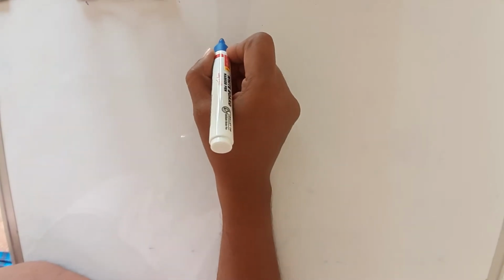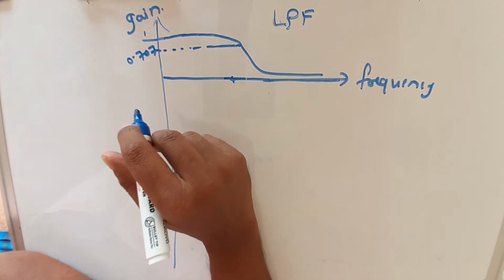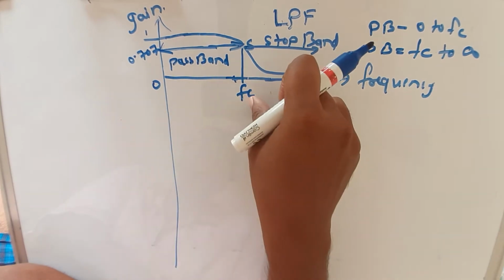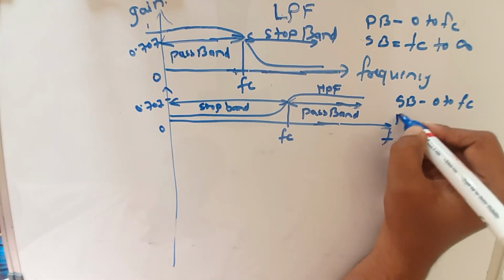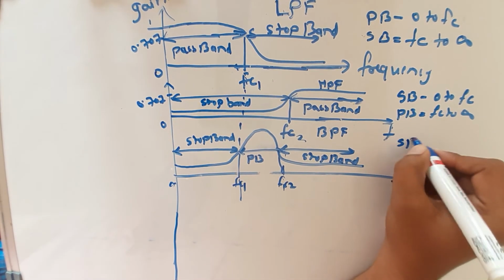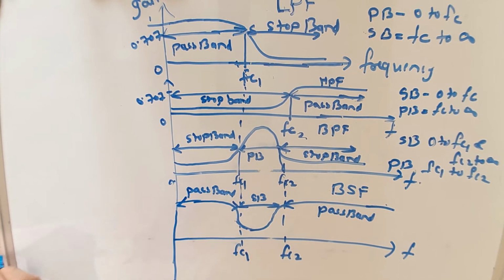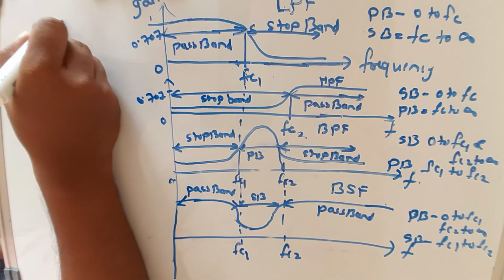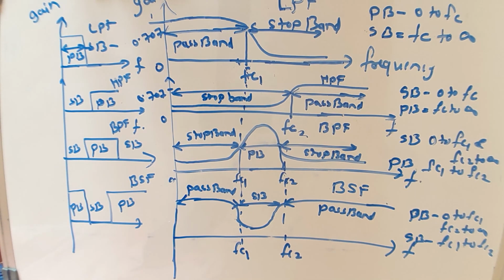Filter, Low pass filter, high pass filter, band pass filter , band stop filter